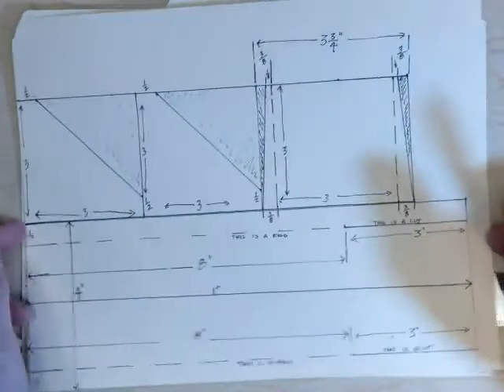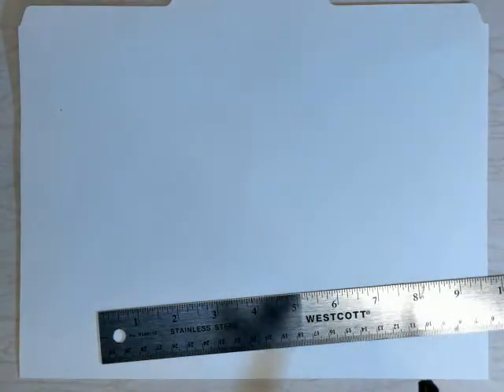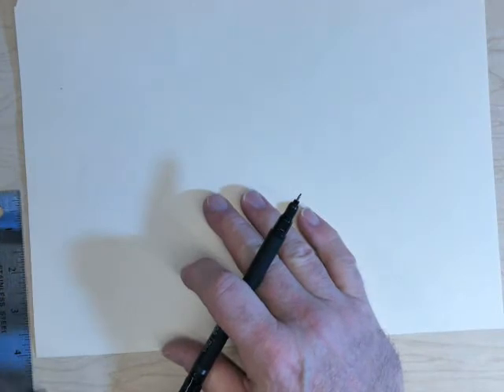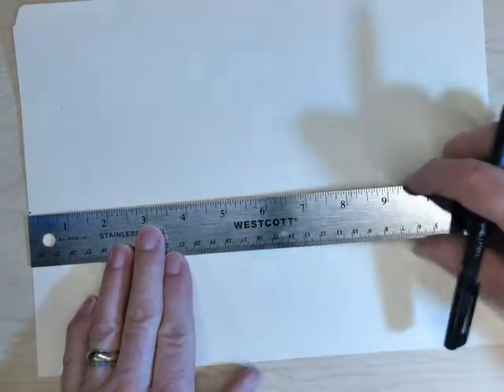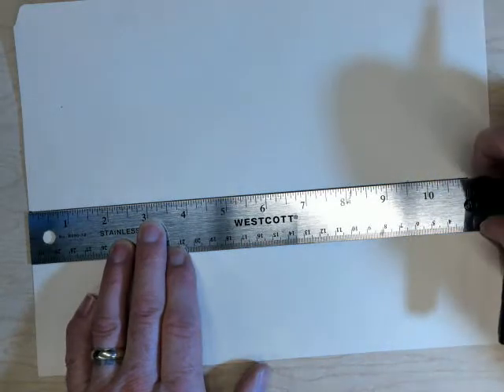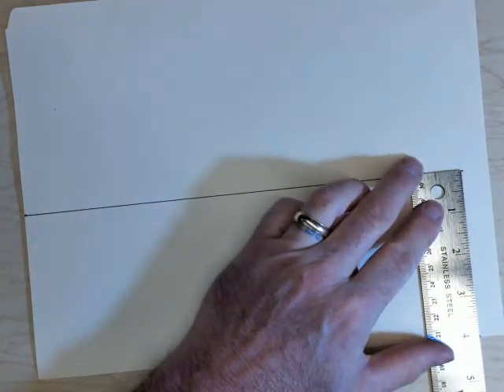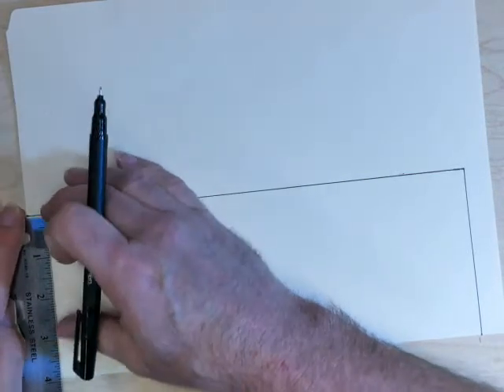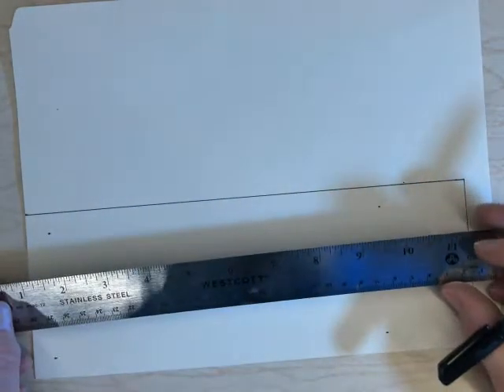SKIMMER LAYOUT FOR GTT BY MR. KLAPPER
Skimmer build for GTT